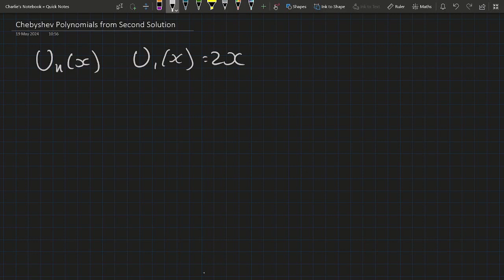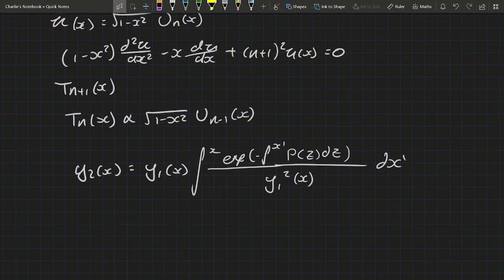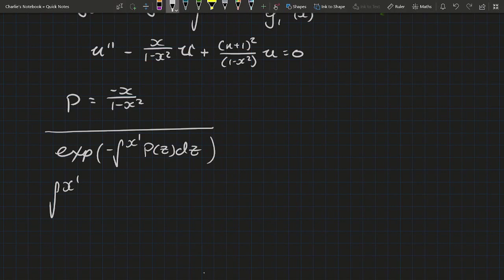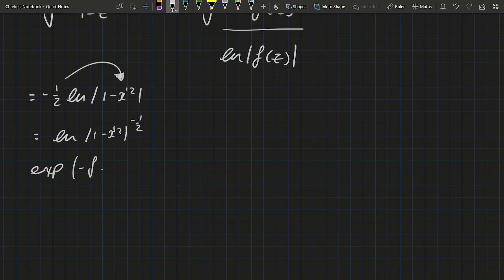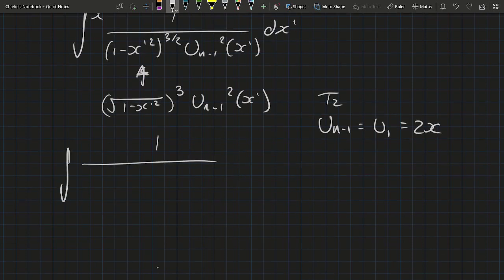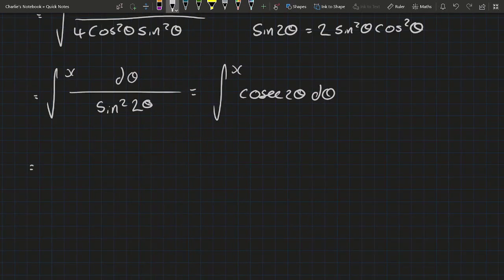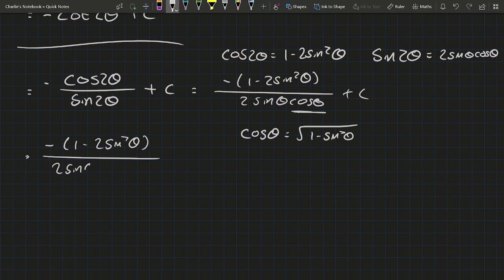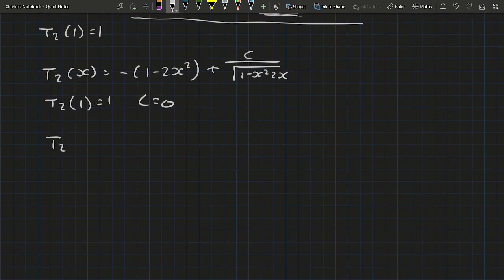Chebychev n=2 Polynomial from the Second Solution Formula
This video directly answers Q2)iii of the 21/22 Mathematical Methods for Physics exam as taught by the Department of Physics and Astronomy at the University of Manchester.